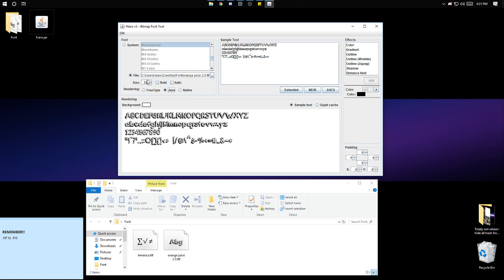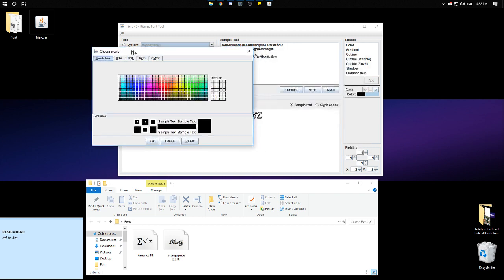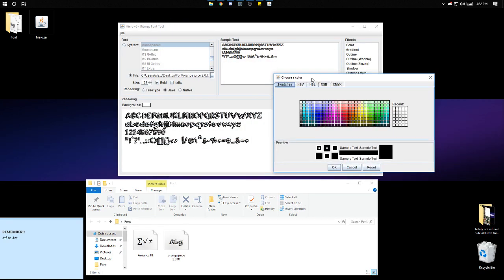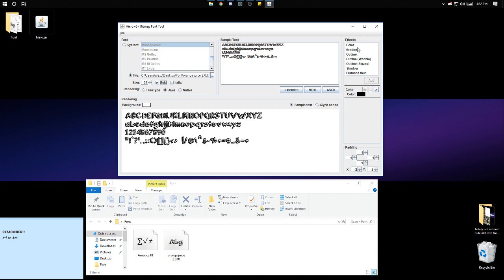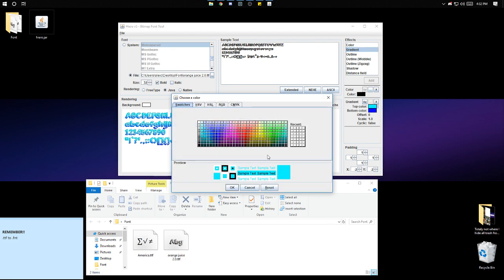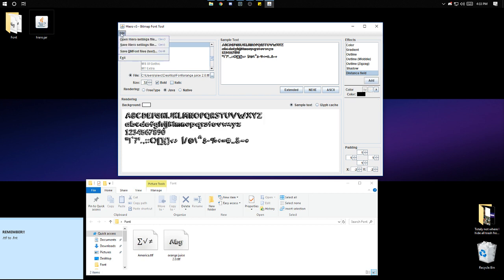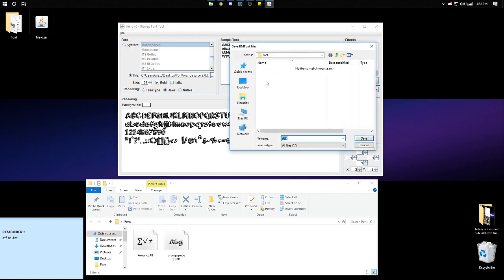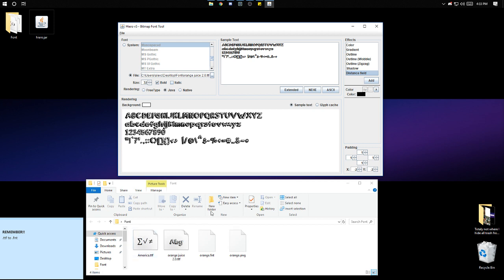How to convert .ttf to .fnt [DBM Tutorial]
Hey is Sopy! Today I will show you how you can convert TTF files to FNT files.

Discord Bot Maker is a powerful tool for constructing bots that can be used within Discord servers.

Take your server to the next level by building your very own intractable app!